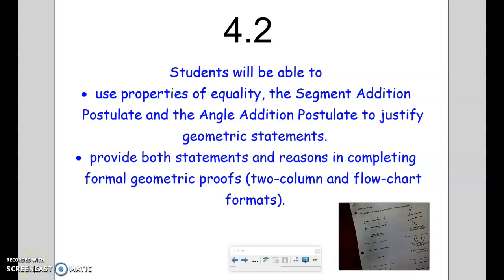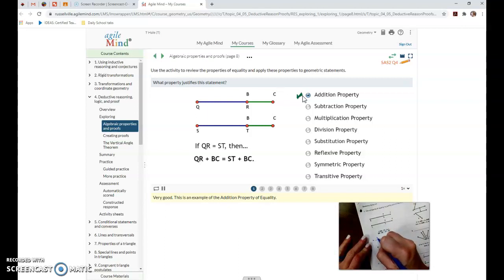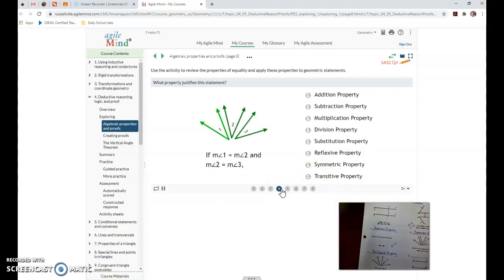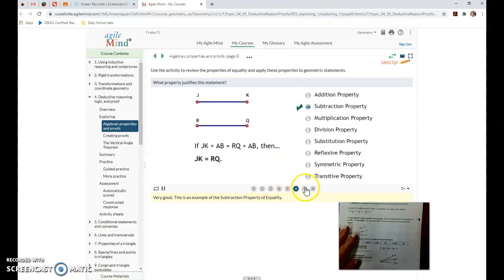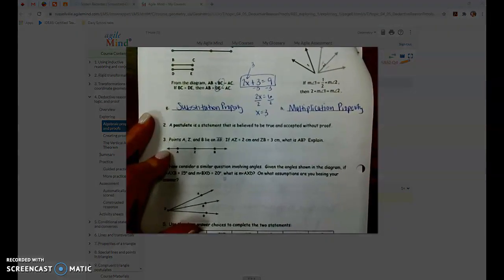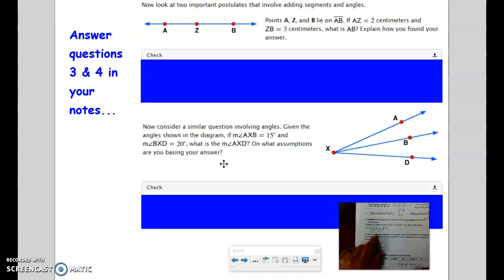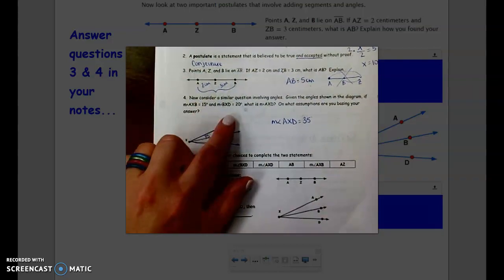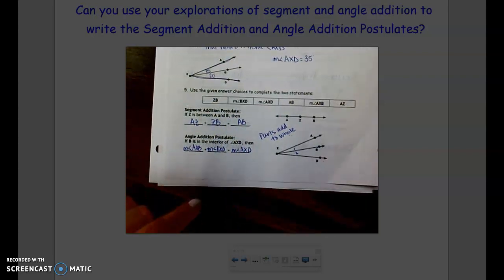4.2, video 1